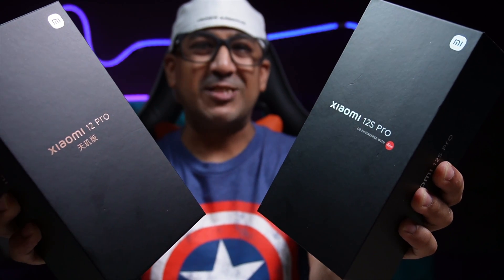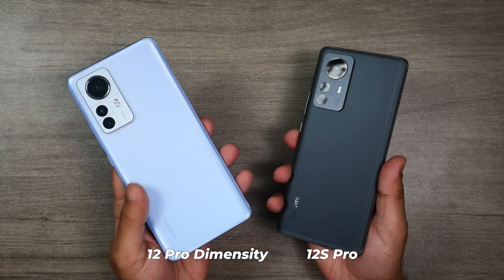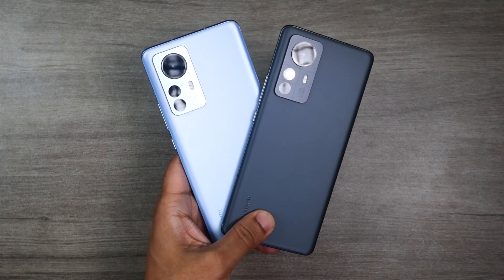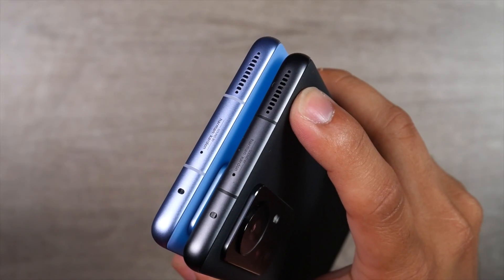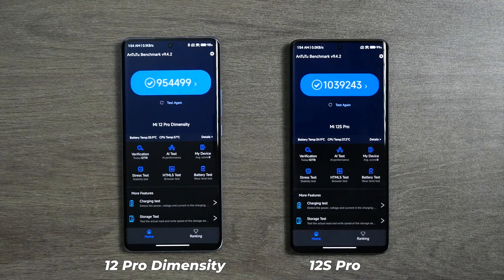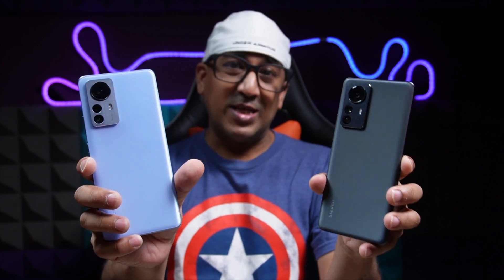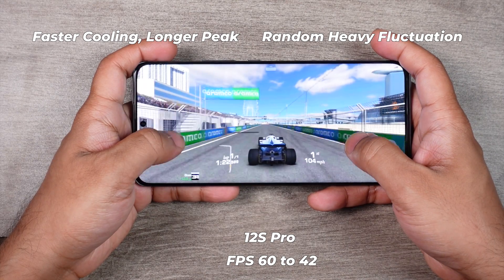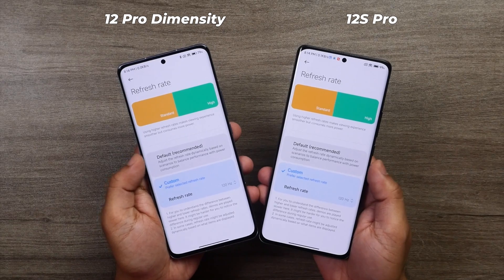Xiaomi 12S Pro vs Xiaomi 12 Pro Dimensity Comparison, Dimensity 9000+ vs Snapdragon 8+ Gen 1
Intro 0:00
Unboxing 1:42
Design/Build 2:53
Spec/Price 4:42
Display 6:39
Speaker 7:39
Antutu 8:42
3dMark 11:15
Camera 12:35
Gaming 14:06
OS/UI  15:41
Fingerprint/Face 15:50
Battery 16:37
Verdict 17:35